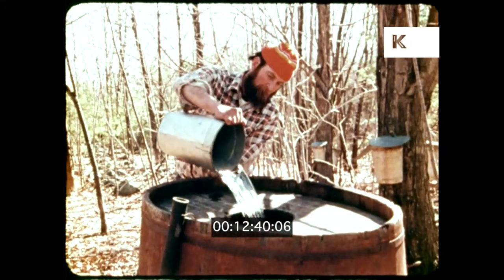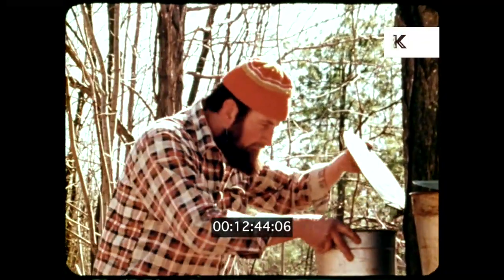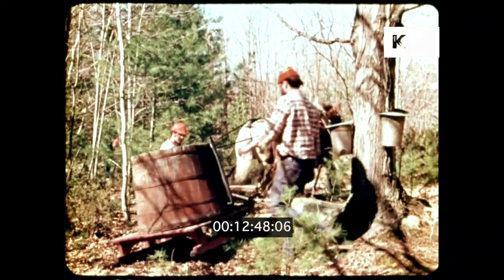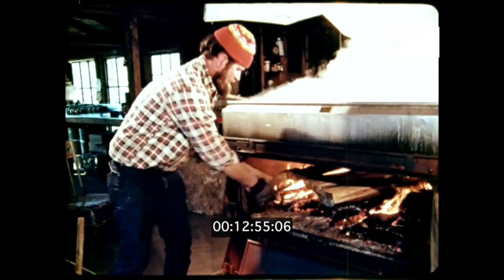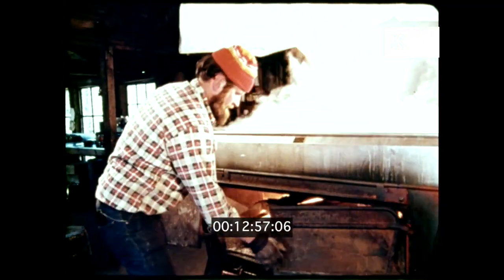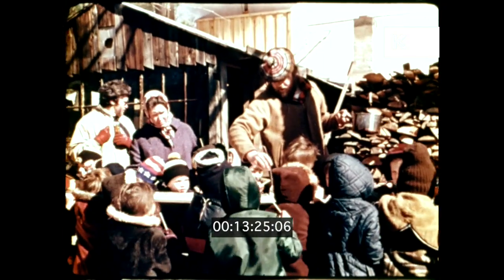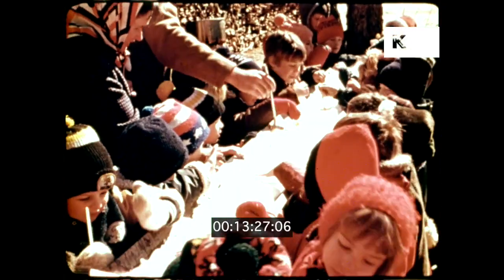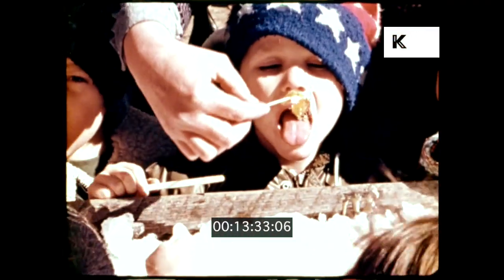1960s, 1970s USA, Making Maple Syrup in New Hampshire, 16mm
1960s, 1970s USA, Making Maple Syrup in New Hampshire, 16mm from the Kinolibrary Archive Film Collections. To order the clip clean and high res for your commercial project or to find out more Available in 2K. Clip ref KLR885.

Horse drawn cart through woods, man collecting sap from trees. INT sugar house, boiling maple syrup. EXT sugar house, children eat syrup poured on snow.